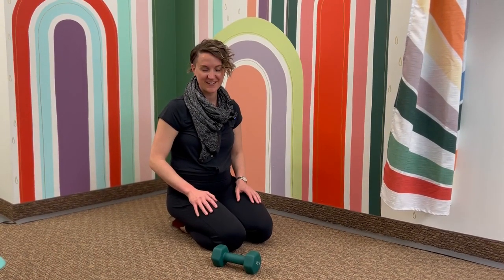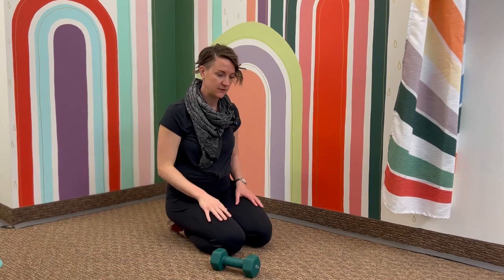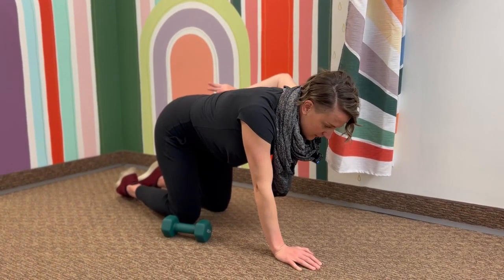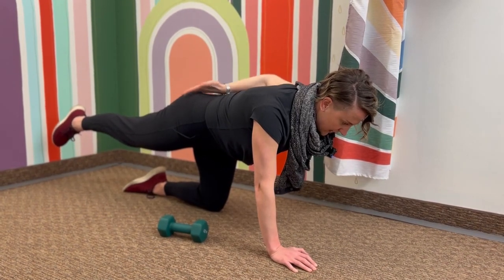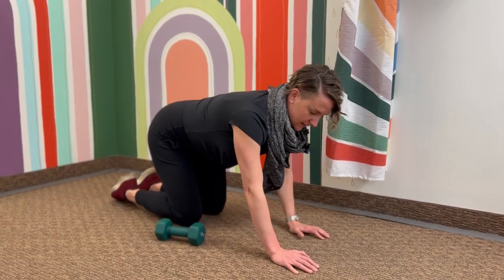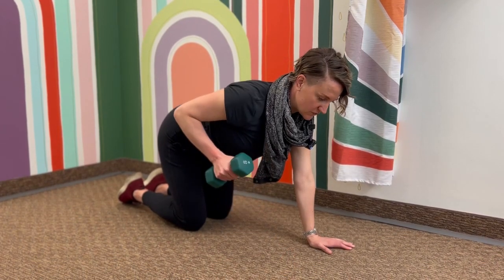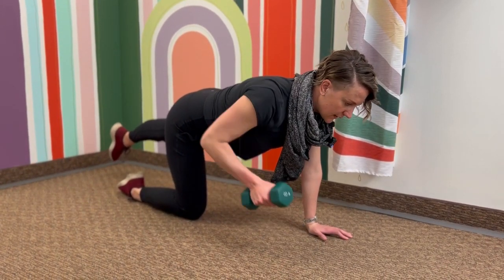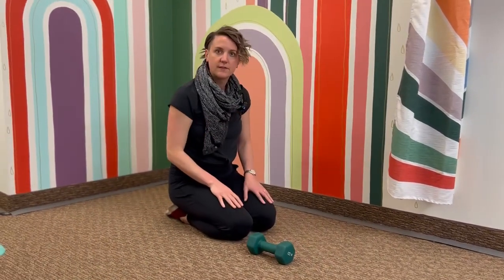Cross Crawl | Core Activation | Pregnancy-Safe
We have all heard of "bird dogs" right? They are the go-to core exercise for pregnant women BUT they are not the only ones who benefit! And have you ever stopped to think about HOW to perform a cross crawl pattern / bird dog? It is so much more than simply lifting your arm / leg, Dr. Elissa walks you through the whole thing!

[00:00] Intro
[00:08] Why you should love this exercise!
[00:35] Neutralize spine
[00:56] Use your breath!
[01:14] Get into the cross-crawl pattern
[01:52] Why you should engage your pelvic floor
[02:17] Adding a handweight
[02:46] Engaging muscles